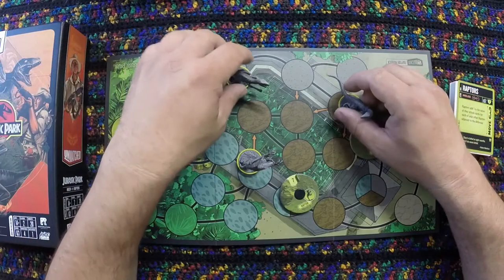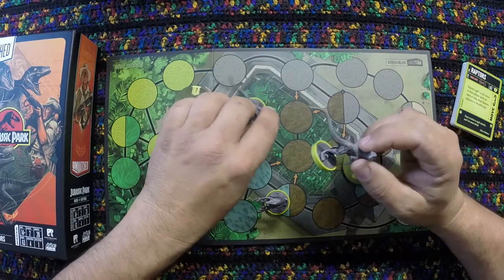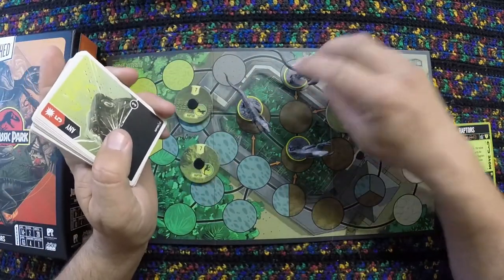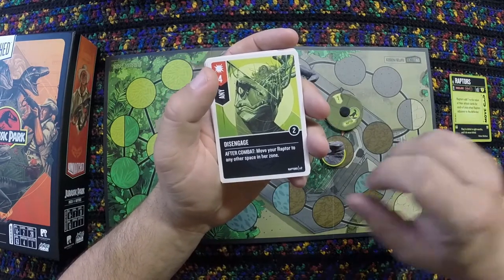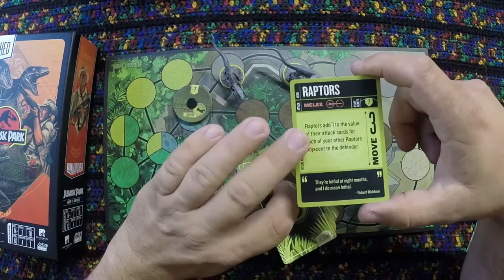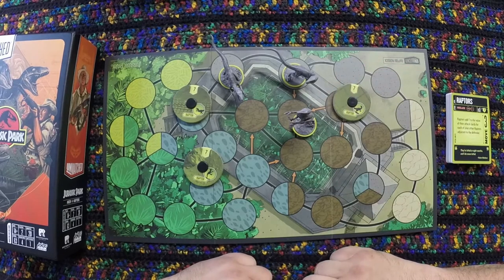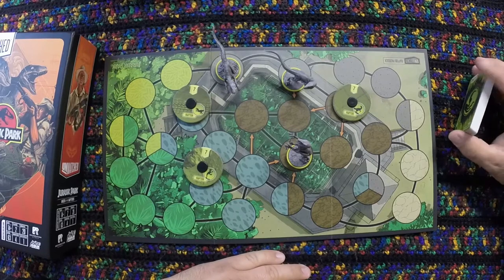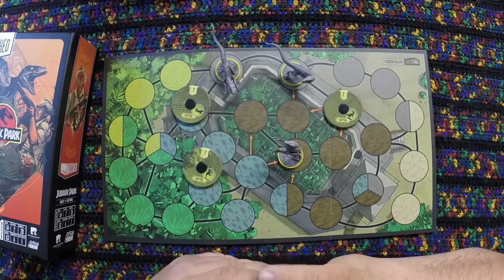Raptors - Jurassic Park Unmatched Fighter Review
This is a review for the Raptors from the Jurassic Park InGen vs Raptors set for the Unmatched game system by Restoration and Mondo Games. I'll go over their abilities and deck,  and give you my thoughts.